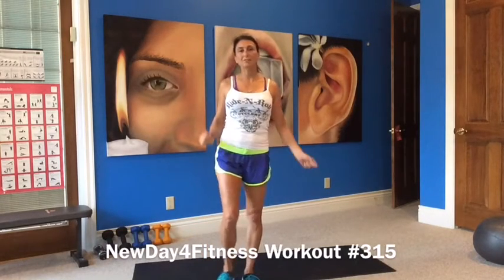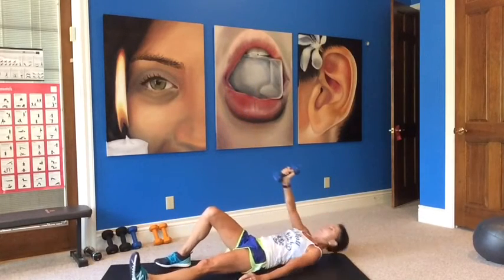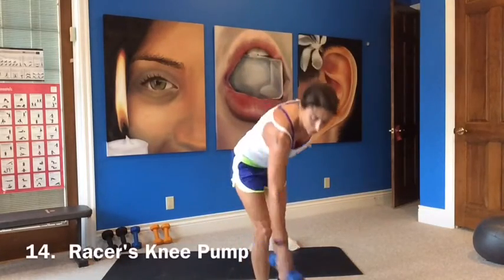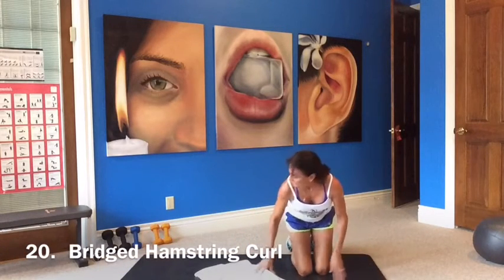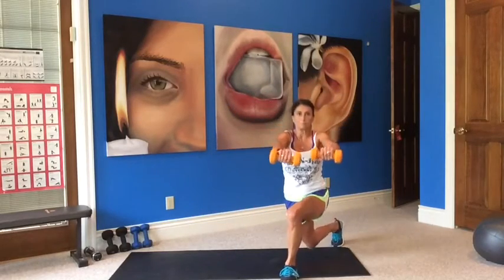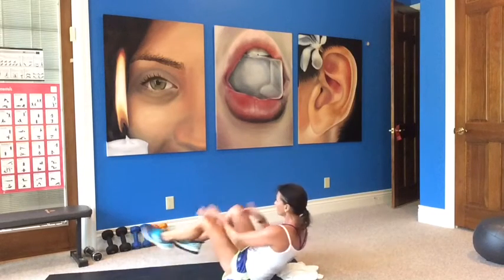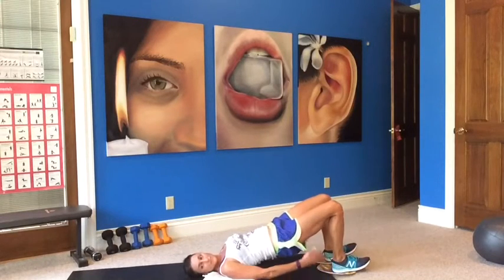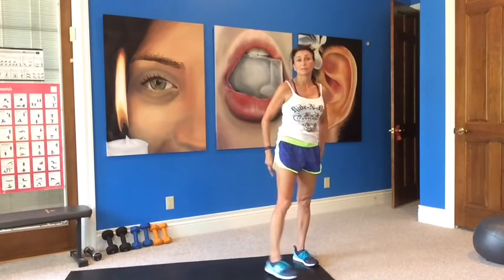Workout #315, 40 Minutes of Strength & Cardio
Hi Guys, this is a 40 minute workout using hand weights and your sliders (paper plates or towels). There are 20 exercises and we are working 50/10 twice through.

Be sure to warm up before you begin the workout. As with any new exercise program, please check with your doctor to be sure this type of workout is suitable for you.

1.    Total Body Extensions
2.    Pendulums x 5
3.    Inchworm to Push Up to Low Plank
4.    Single Leg T Pose to SL Hop x 5
5.    Half Turkish Get Up
6.    Curtsy Lunge with Front Press and Lateral Leg Lift
7.    Sumo Squat Pulse x 5 to Frog Jump
8.    Squatted Elbow Taps
9.    Jumping Jack Burpees
10.  Low Plank Wipers
11.  Reverse Lunge to World's Greatest to Push Up
12.  Ab Inside Ankle Taps
13.  Single Arm Curl, Press, Row, Tri Extension
14.  Racer's Knee Pump
15.  Single Arm Push Up
16.  V Up x 5, Bicycle x 5, Alt
17.  Crab Kick x 5, Crab Reach x 5
18.  Single Leg Pike Press x 5 with Knee Tuck Alt
19.  Hydrant with Kick Out
20.  Bridged Hamstring Curl

We finish with a stretch.  Thanks for working out with me. Be sure to continue to drink water to stay hydrated, refuel and have a wonderful day! :D